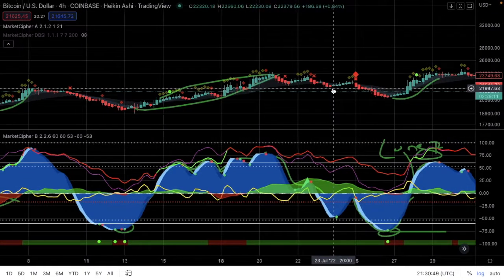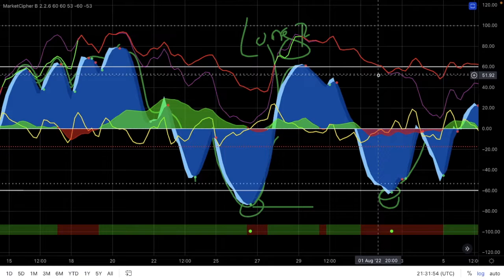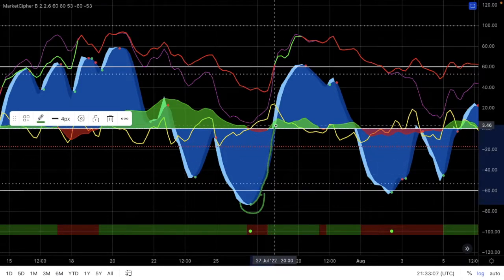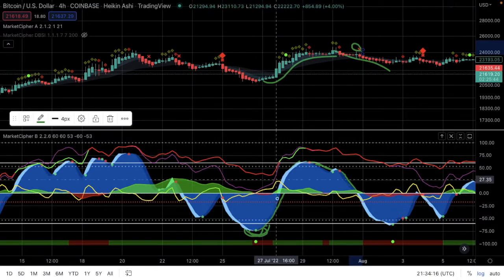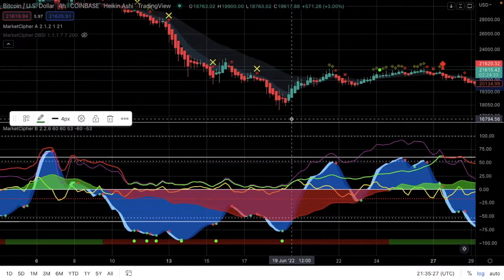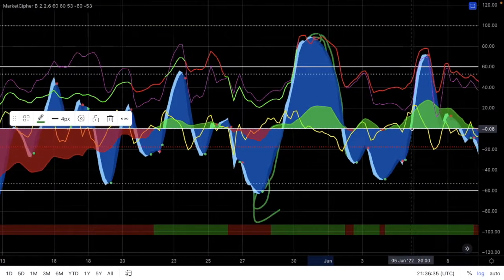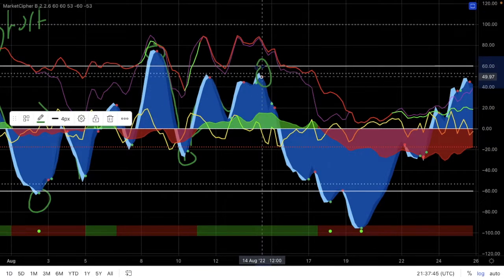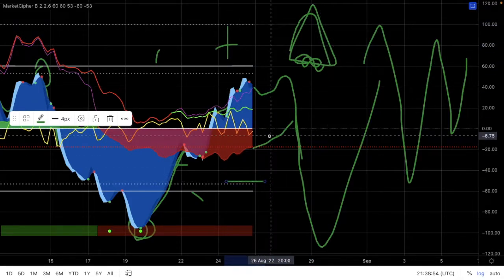Win all your trades with this strategy.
We still dealing how to win most of your trades using this simple strategy.